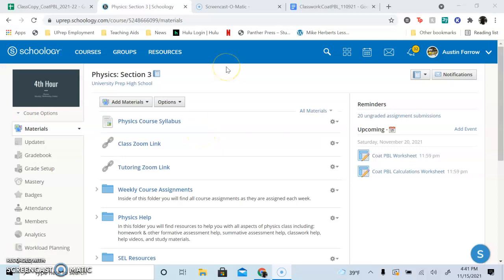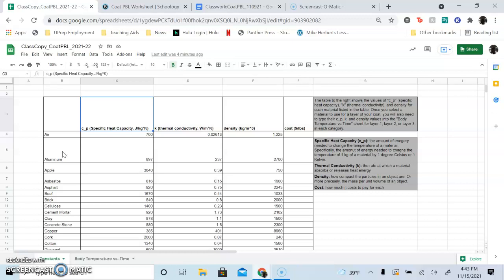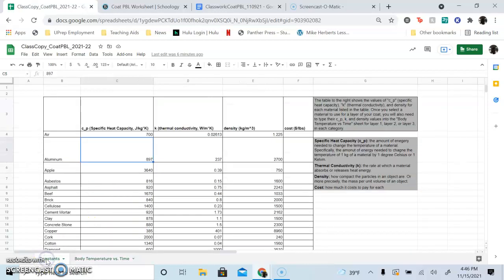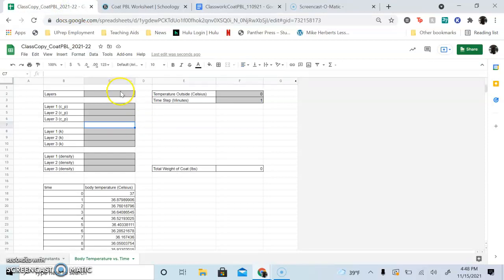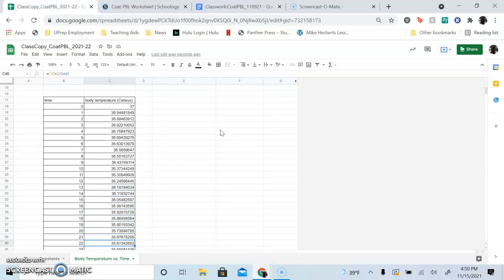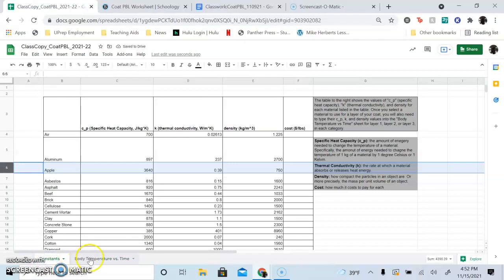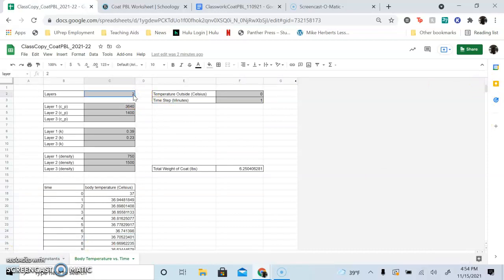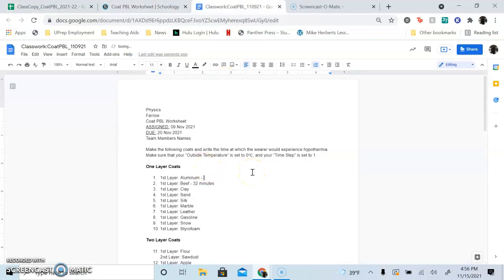Tutorial: Coat PBL Spreadsheet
In this video I demonstrate how to use the Coat PBL Spreadsheet that you will use to complete some of your assignments and the final coat project, which we will discuss in class.